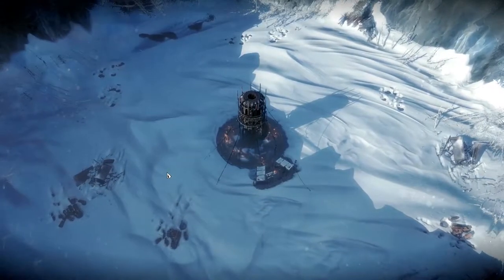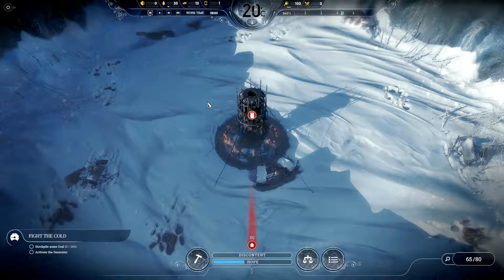Frostpunk Beginners Guide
Beginners guide to Frostpunk - The fab (if a little grim) city builder / strategy game.